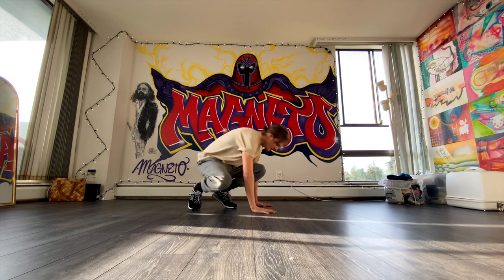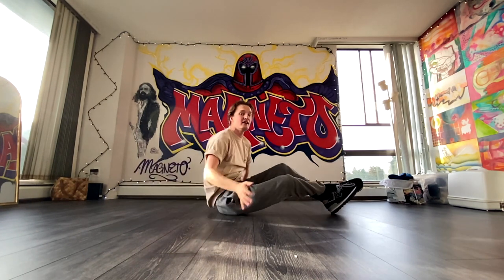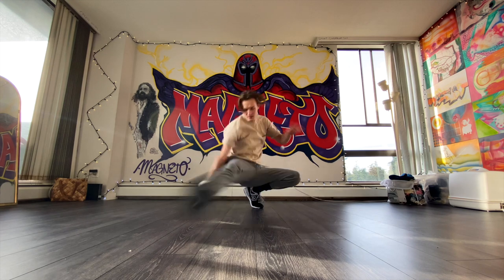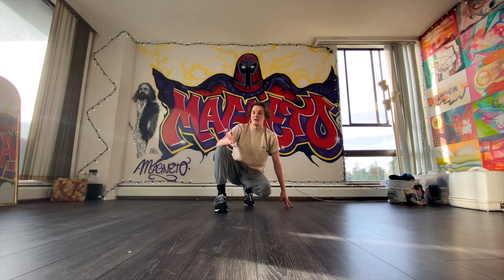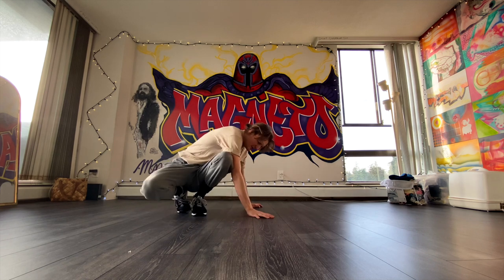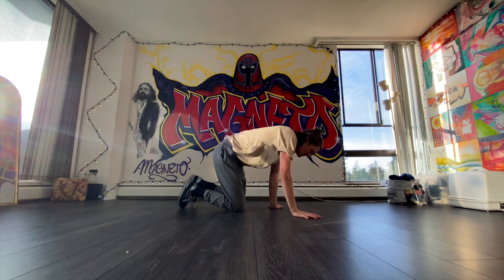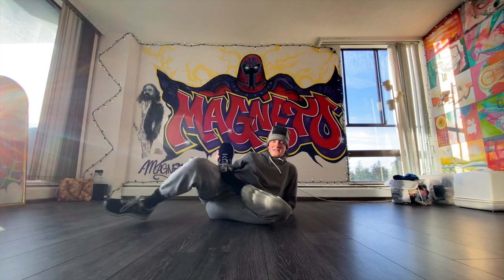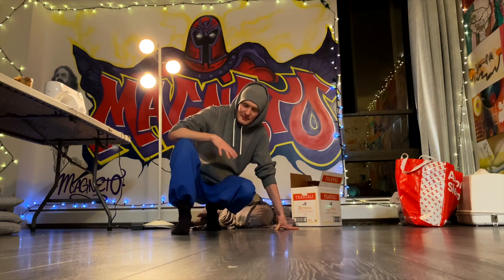Breaking Tutorial For Beginners | 20 Common Mistakes & How To Fix Them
20 Beginner Bboy & Bgirl Mistakes & How You Can Fix Them

In this Breaking Dance Tutorial You'll be learning how to fix simple mistakes that you may be making.

This is not just a breaking tutorial Video, but also a Video for anyone in any form of dance to progress their Breakin'

TIMESTAMPS:

0:00 Intro
0:32 #1 Handstand/Elbow Freeze Mistake
1:40 #2 General Freeze Mistake
2:59 #3 Jump Thread Mistake
4:10 #4 Kip Up Mistake
4:59 #5 Move Creation Mistake
5:58 #6 Coffee Grinder/One Step Mistake
7:03 #7 Get Up Mistake
8:31 #8 Roll Back Elbow Mistake
9:55 #9 Training Mistake
11:06 #10 Compact Freezes Mistake
12:45 #11 Power Transition Mistake
15:27 #12 Freeze Transition Mistake
16:56 #13 Back Taps Mistake
18:48 #14 Footwork Mistake
20:00 #15 Round Flow Mistake
22:00 #16 Tabletop - Handstand Mistake
23:00 #17 Ground Power Mistake
24:52 #18 Flare Mistake #1
25:45 #19 Flare Mistake #2
27:21 #20 Baby Freeze Switches Mistake
28:39 Outro